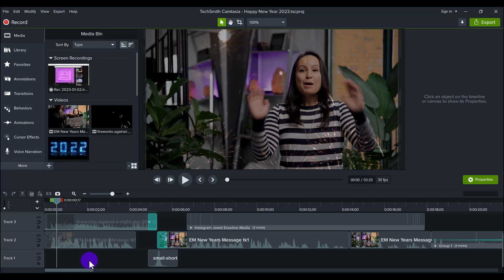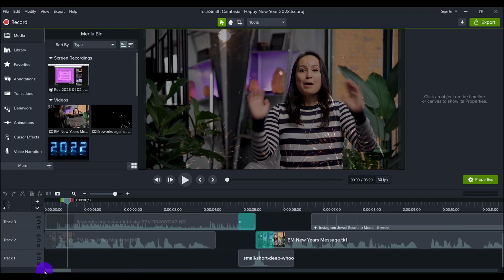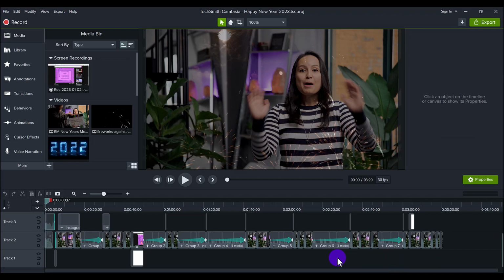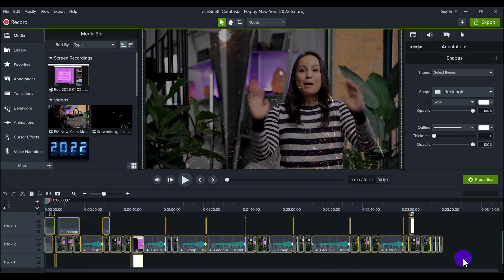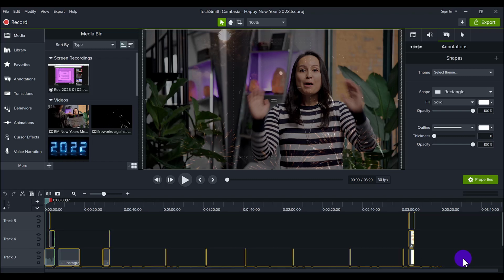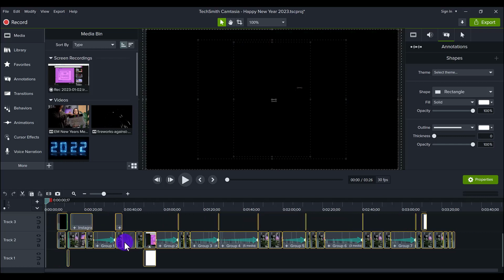Camtasia 2022 Tutorial: How To Move Everything On The Timeline (ALL AT ONCE!)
Camtasia 2022 Tutorial // In this Camtasia 2022 training video I'll show you how you can move everything on your timeline really easily without messing up your project.

🎥 ➤ OUR FILMING GEAR:

✦ Cameras:

1. DSLR Camera: Canon M50

2. Webcam Camera: Logitech c930e

✦ Microphones:

1. USB Mic: Fifine Technology

2. Lapel Mic: PowerDeWise